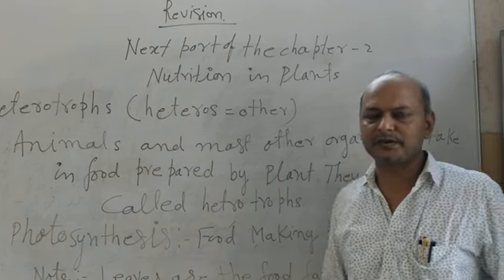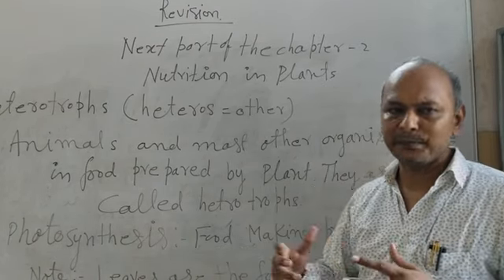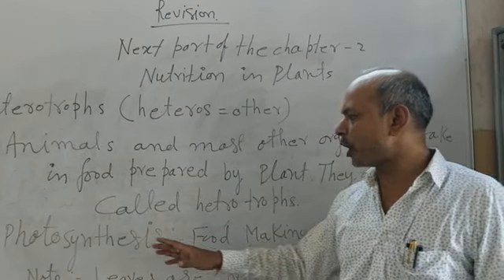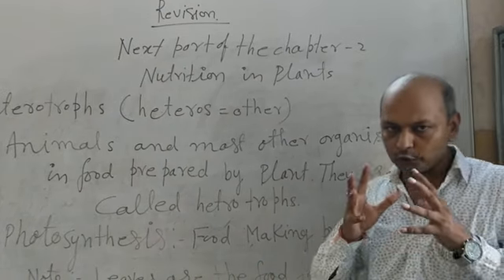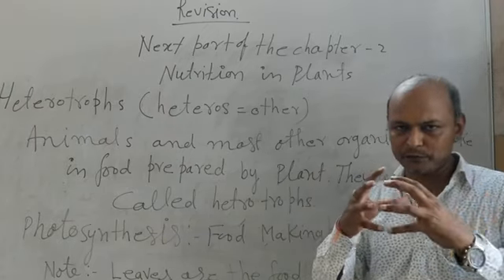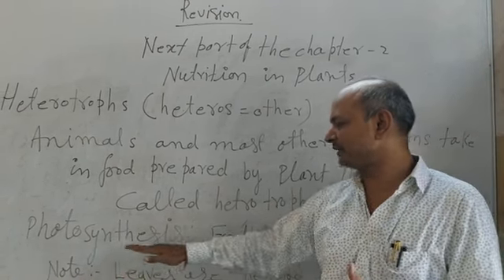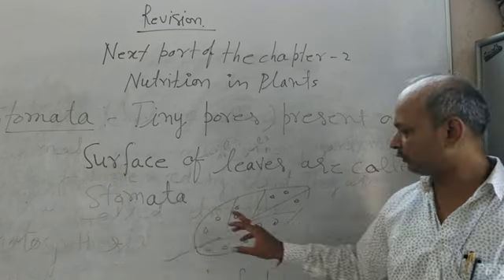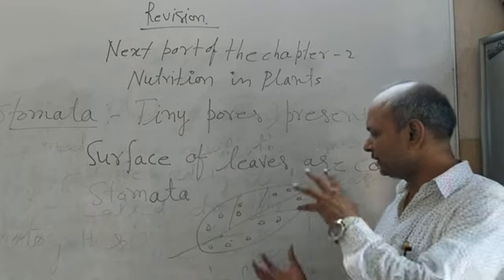7 Class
Science